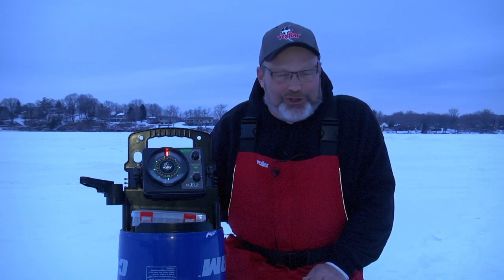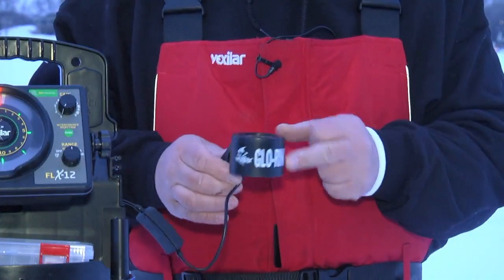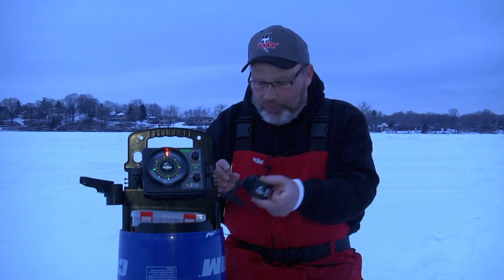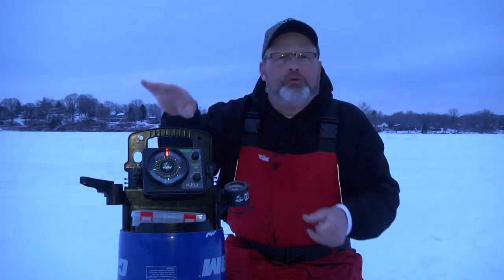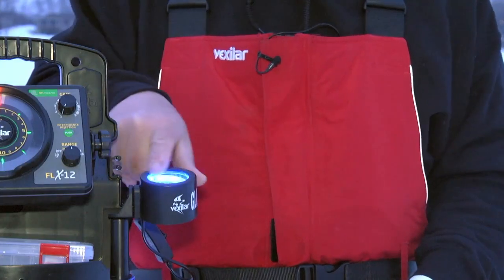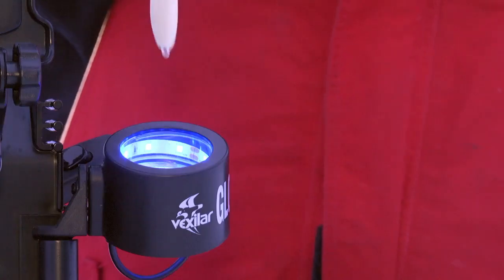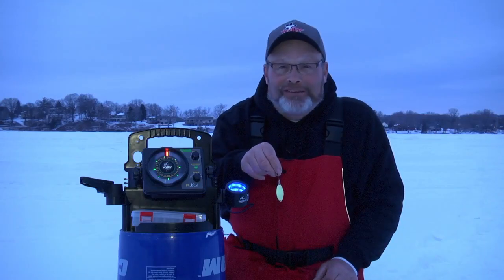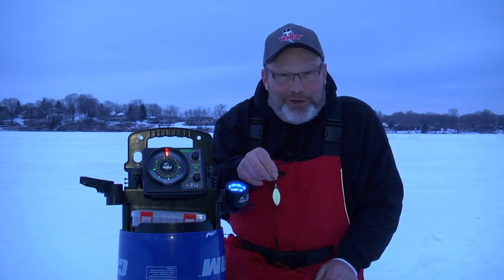The Vexilar Glo Ring